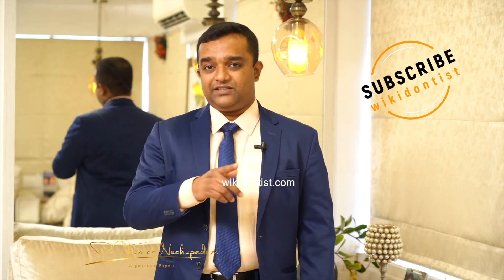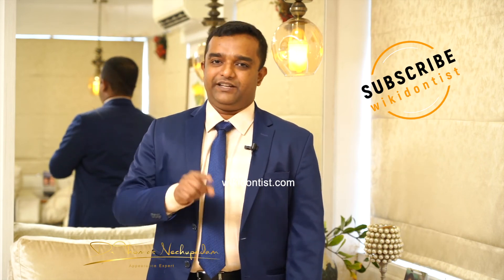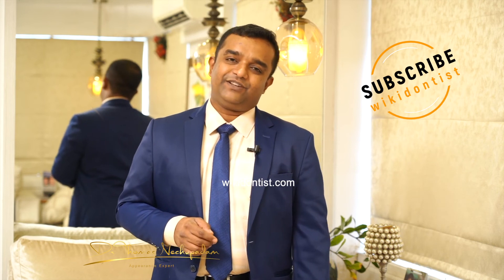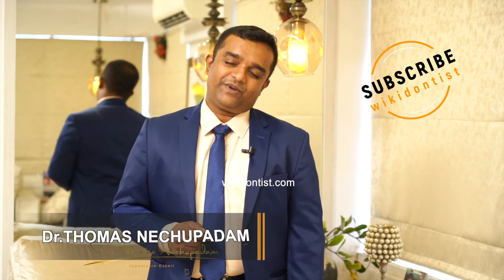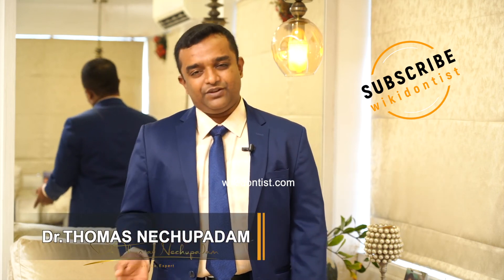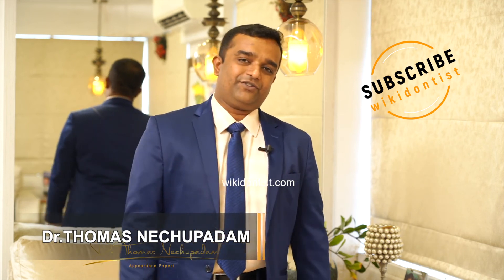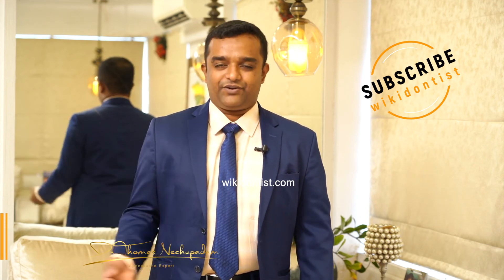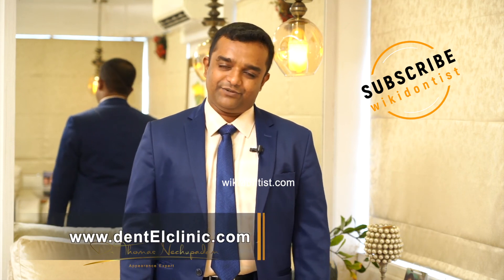Dental Sensitivity and its Treatments...Videos by Dr.Thomas Nechupadam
Dental Sensitivity and its Treatments
English Dental Videos
Pls SCBSCRIBE and LIKE Videos
Malayalam Version of This Channel.

A Video by Dr Thomas Nechupadam
At Nechupadam Dental Marine Drive, Kochi